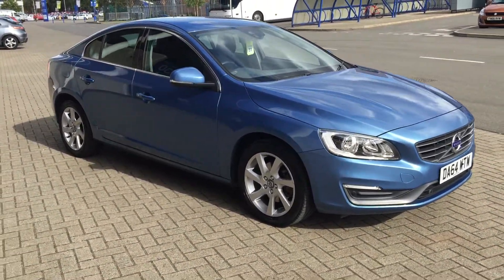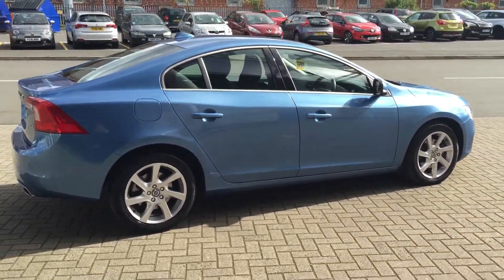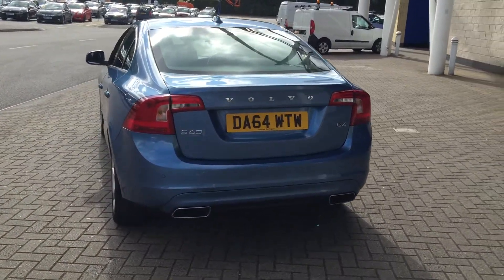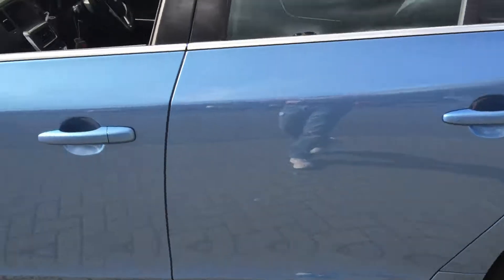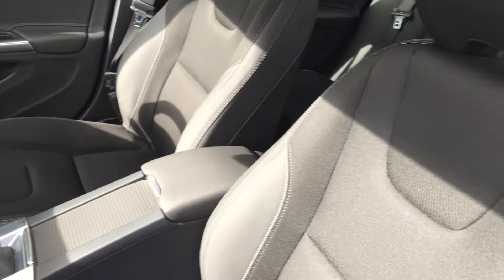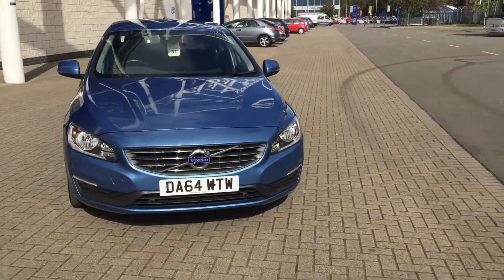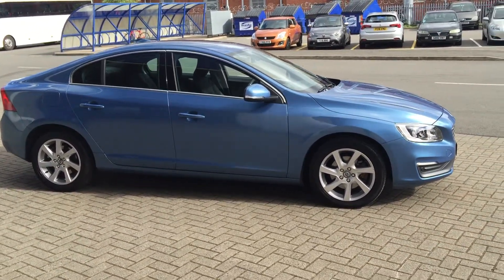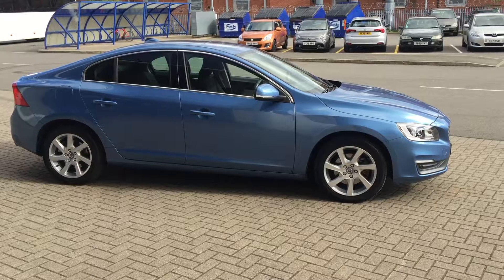VOLVO S60 D4 SE GEARTRONIC DA64WTW